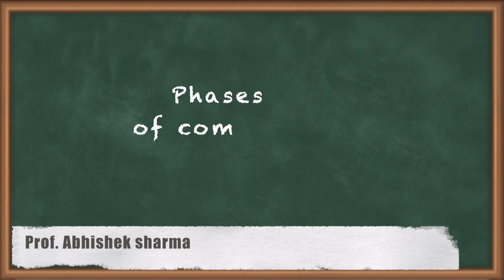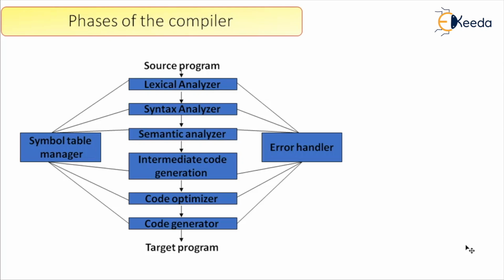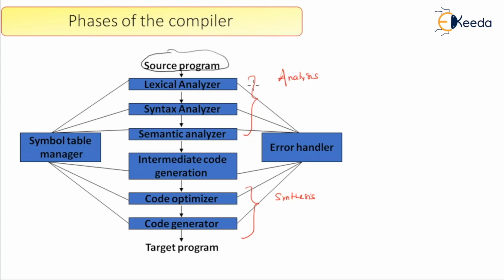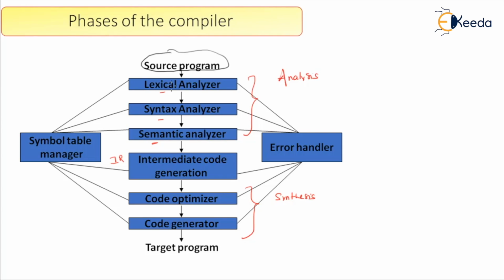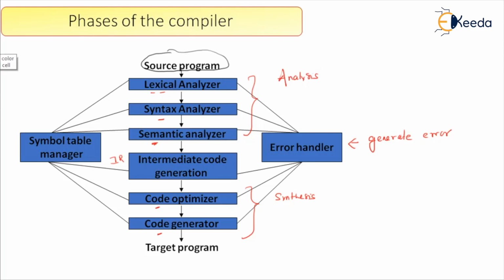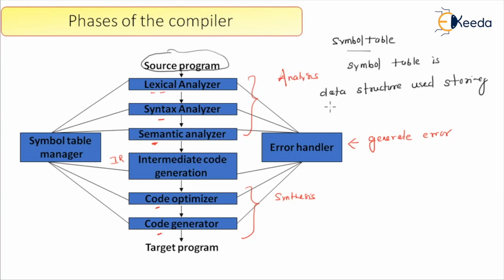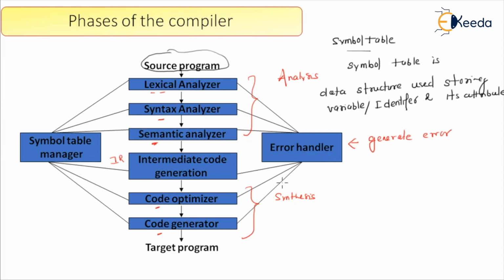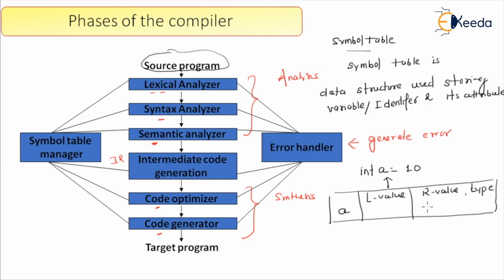“The Building Blocks Of Compilers: A Closer Look At The Phases In Compiler Design”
Welcome to our deep dive into the world of compiler design. In this video, titled ‘The Building Blocks of Compilers: A Closer Look at the Phases in Compiler Design’, we will explore the intricate phases involved in the design of compilers.

From lexical analysis to syntax analysis, from semantic analysis to intermediate code generation, and from code optimization to code generation, each phase plays a crucial role in transforming high-level language into machine code.

Access the Complete Playlist of Subject GATE Compiler Design -

 • Compiler Design - CS | GATE & ESE |

Happy Learning.